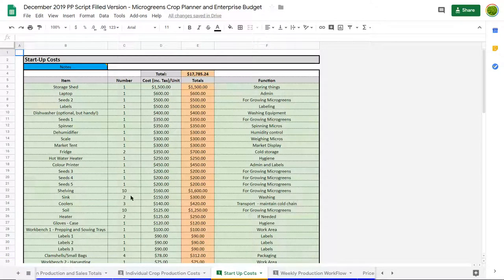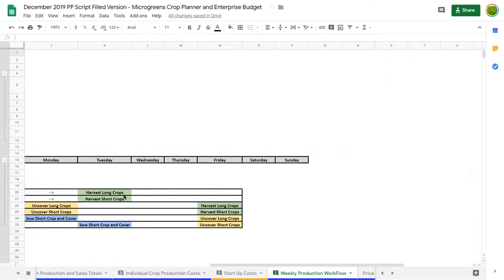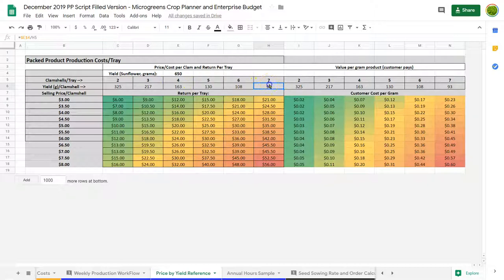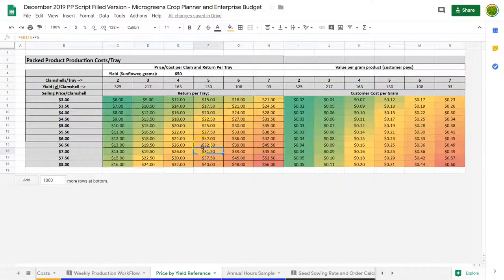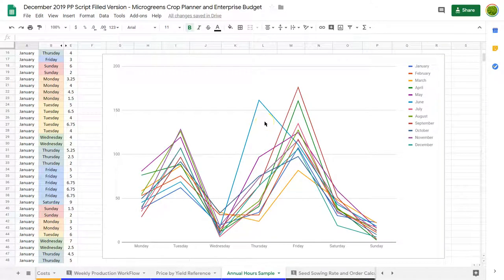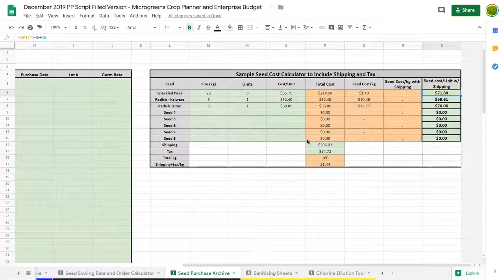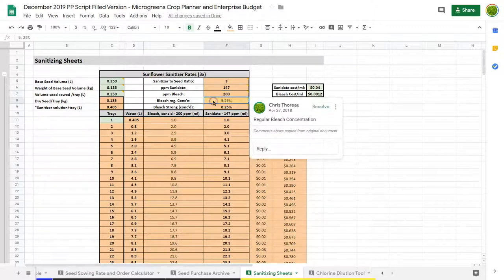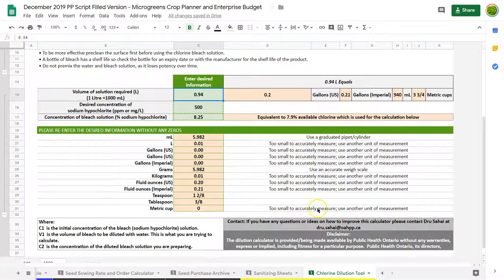Final Sheets Summary